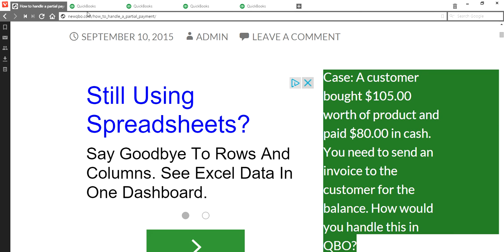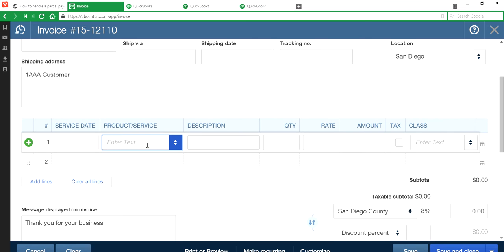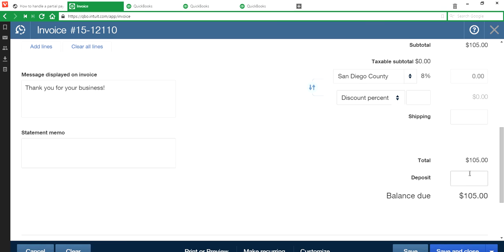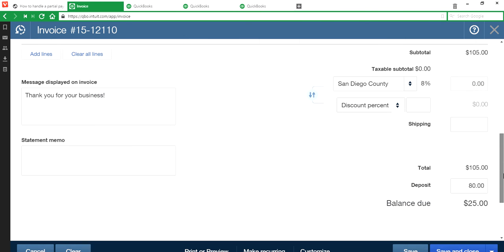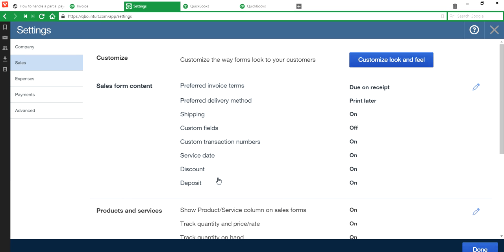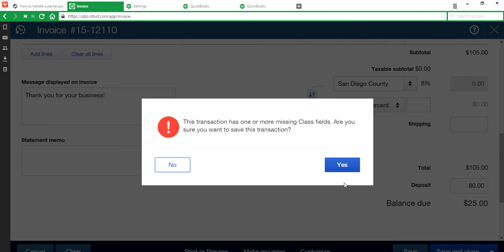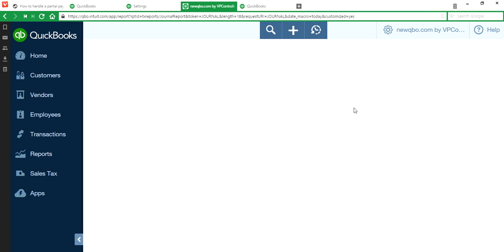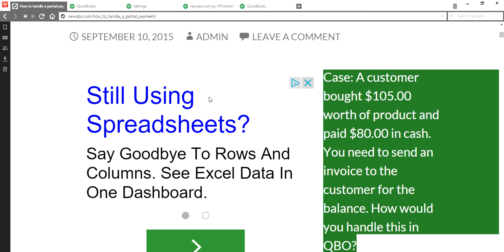QuickBooks Online Customers: How to handle a partial payment when creating an invoice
HOW TO HANDLE A PARTIAL PAYMENT BY CUSTOMERS/ CLIENTS WHEN CREATING AN INVOICE IN QUICK BOOKS ONLINE QBO?